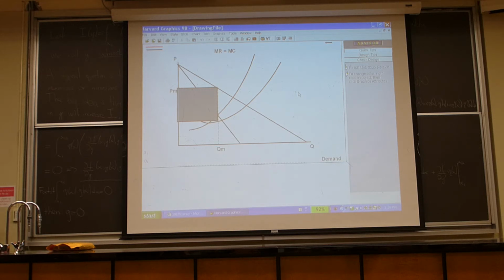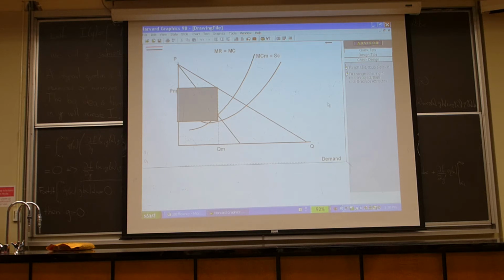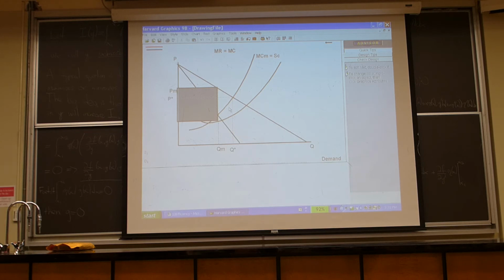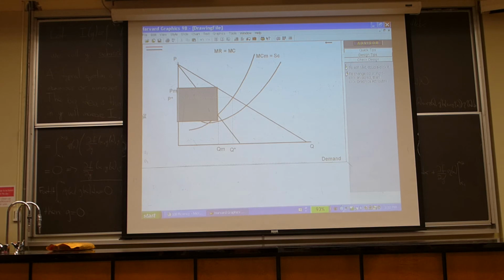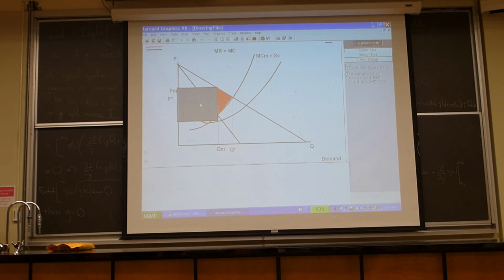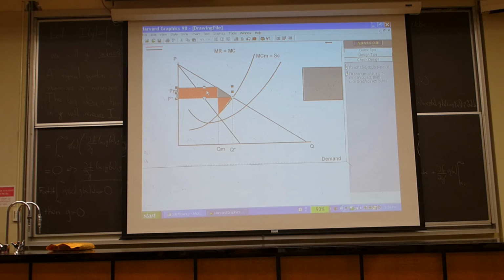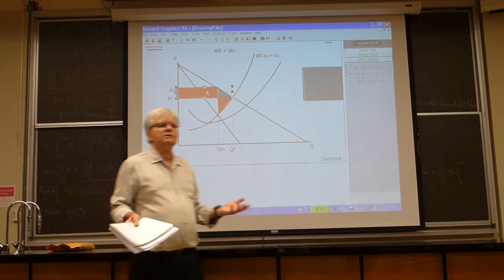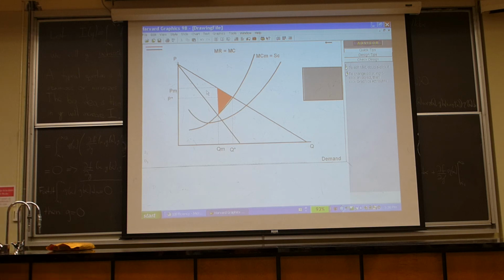Economics lecture #12: 07/03/2013 (part 1)